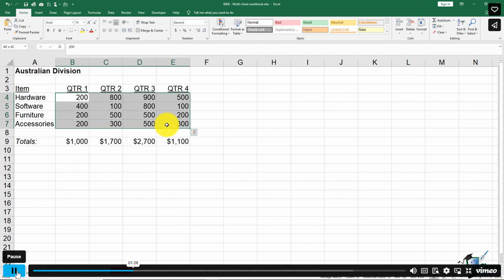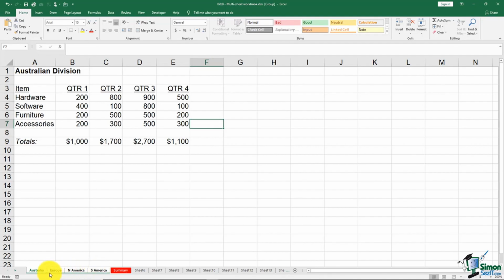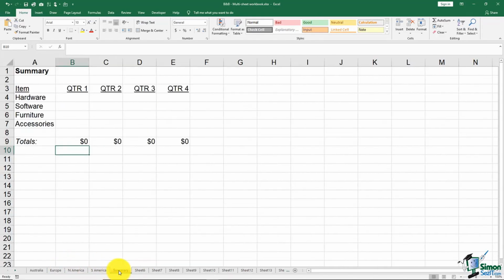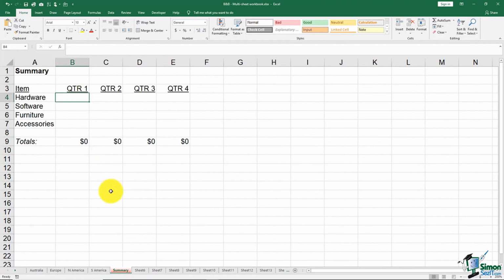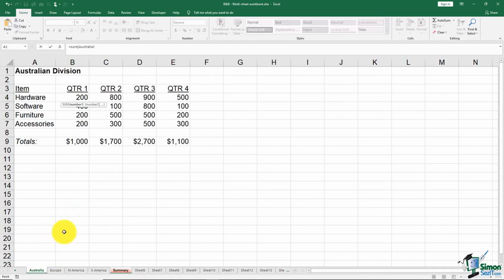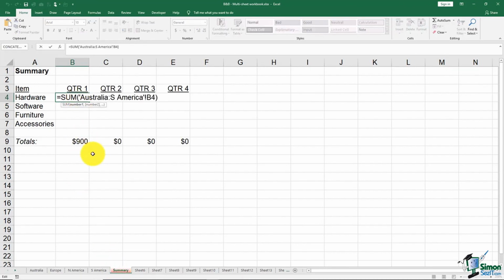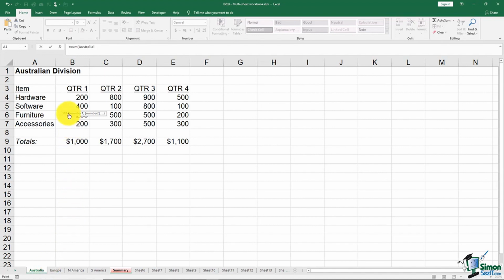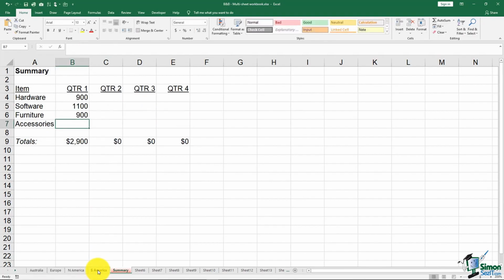3 Dimensional Formulas Free Online Course